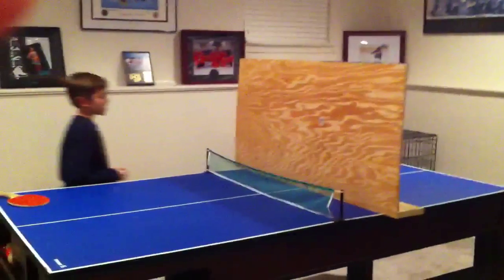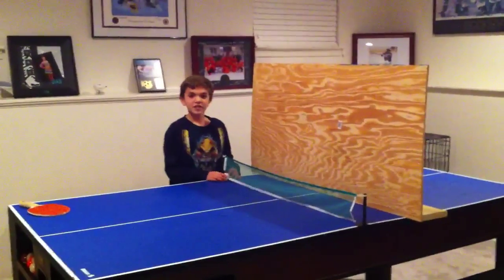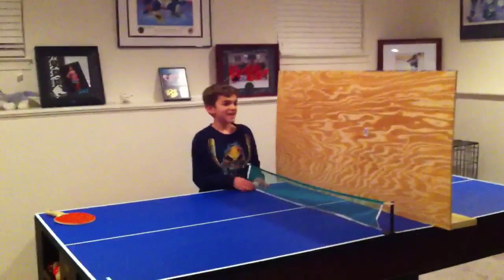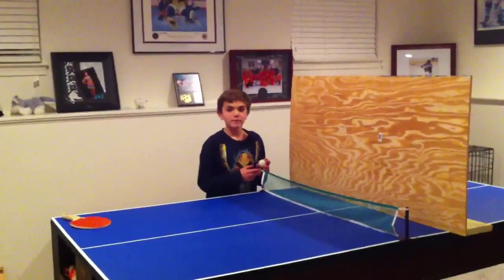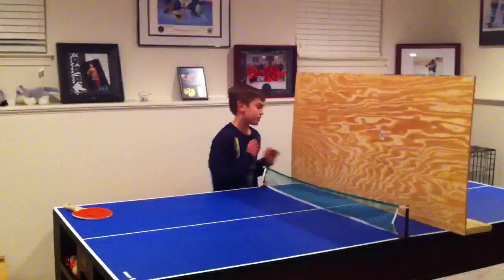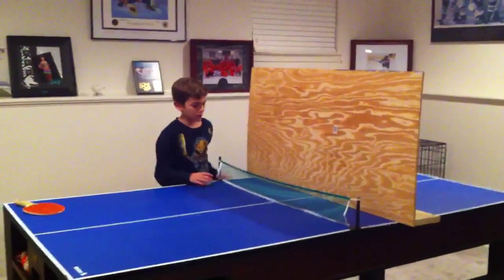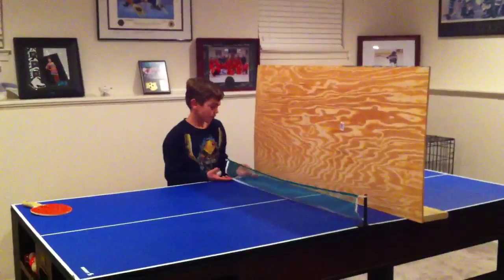Ping Pong backboard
Home made backboard